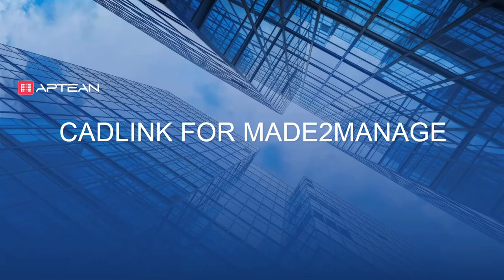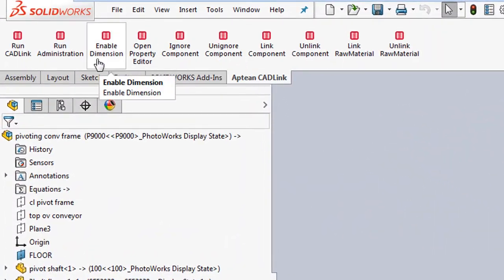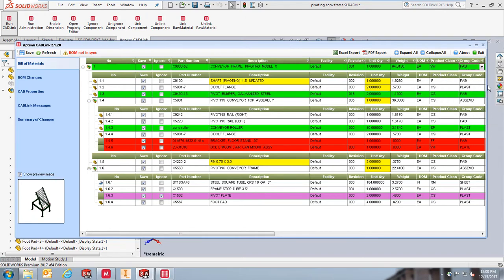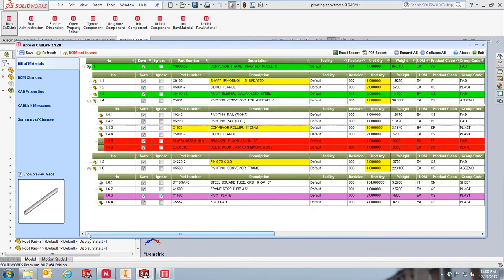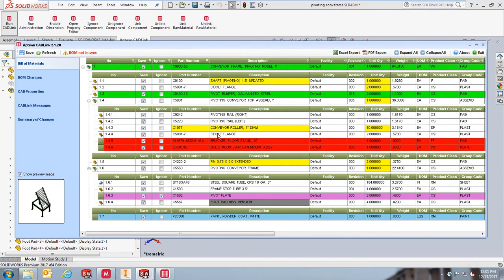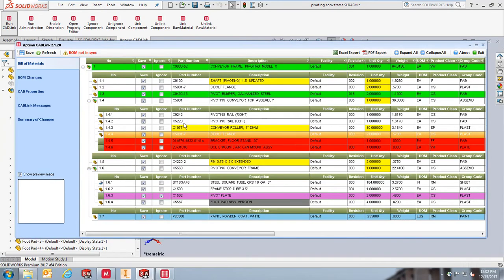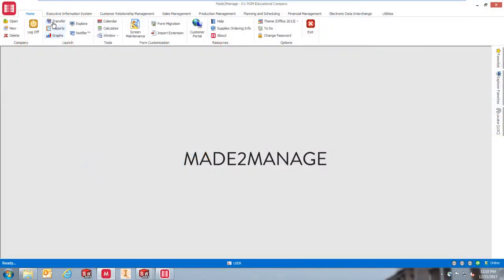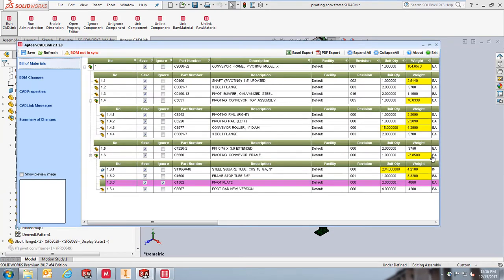Aptean CADLink for Made2Manage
The Made2Manage CADLink interface that supports a wide range of CAD applications such as SolidWorks, Solid Edge, PTC Creo, Autodesk Inventor and others is intended to streamline the product development process. CADLink allows the design engineer to have an immediate and positive effect on the manufacturing operations of the organization by eliminating the time and headaches caused by dealing with disparate systems.